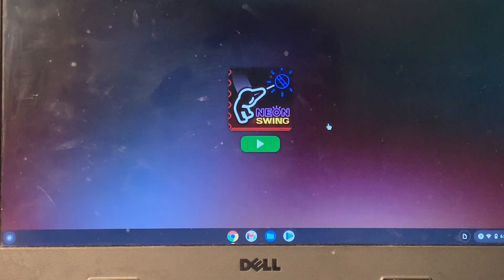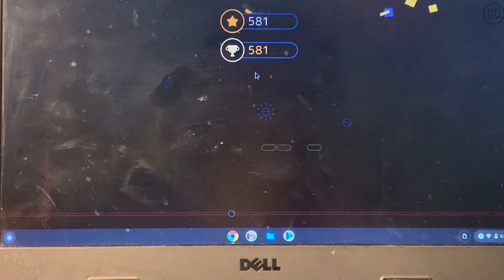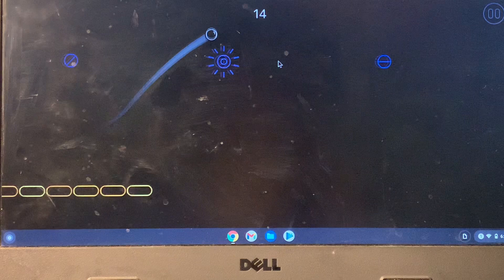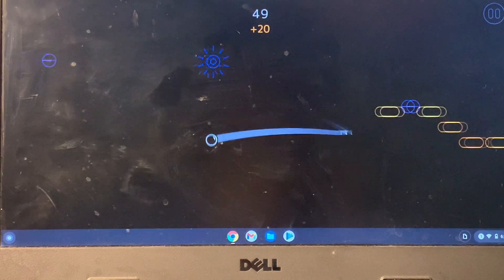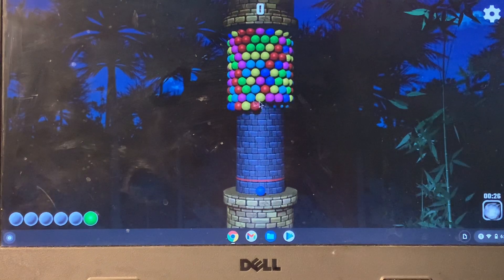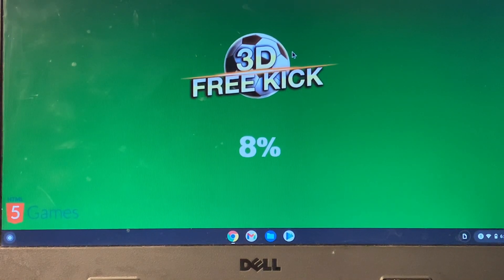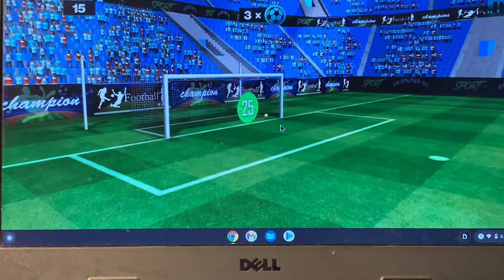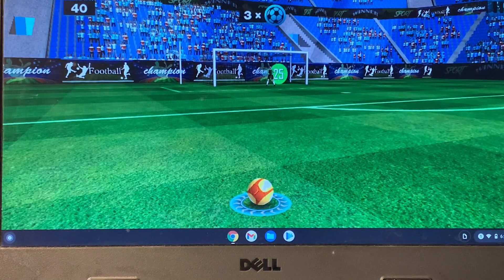How to Play Games on School Chromebook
How to Play Games on School ChromebookHow to Play Games on School ChromebookHow to Play Games on School Chromebook